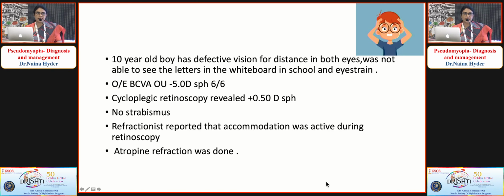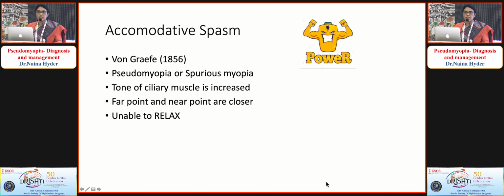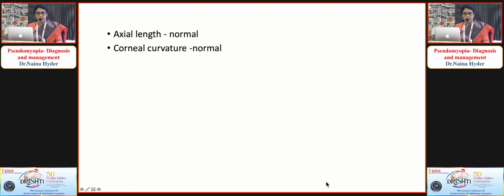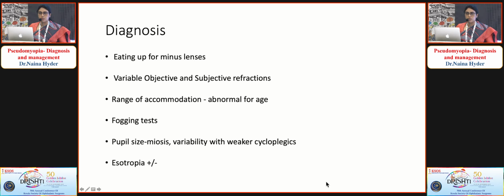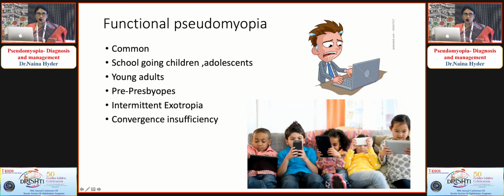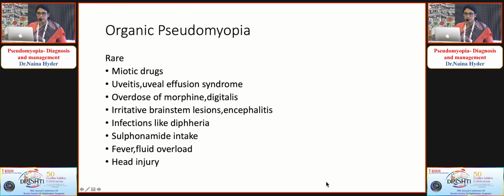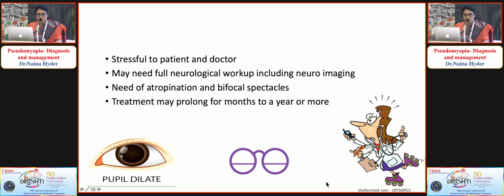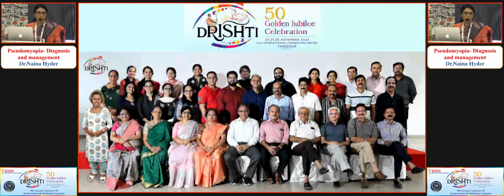KSOS2023 IC44 Topic Dr Naina Hyder Pseudomyopia Diagnosis and management